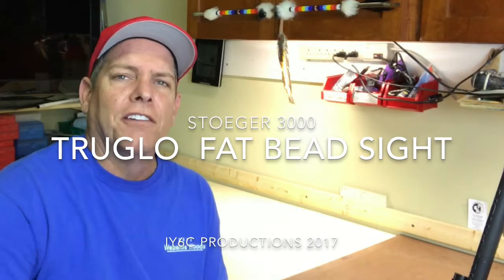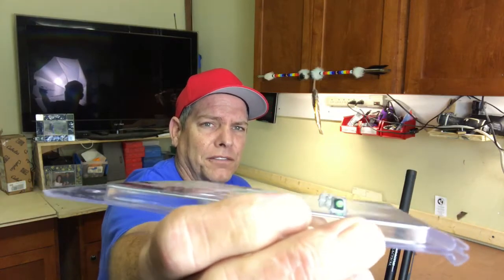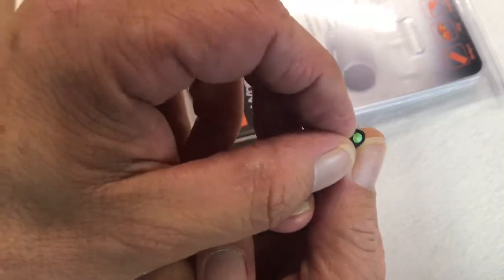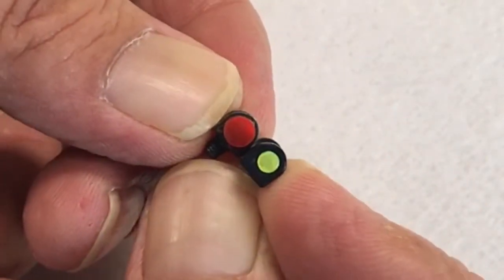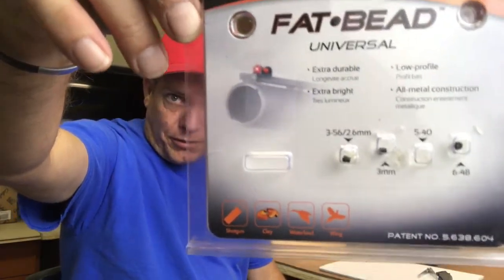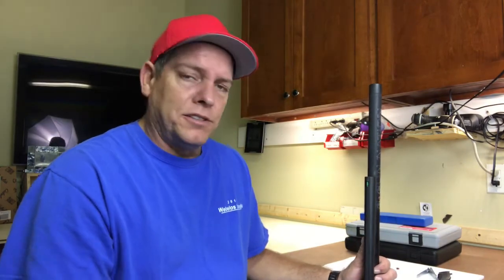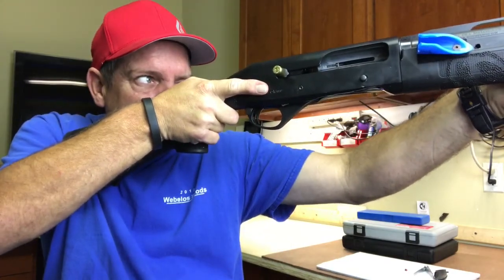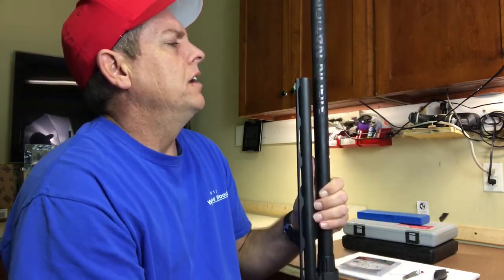TRUGLO FAT BEAD SIGHT UPGRADE STOEGER 3000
TRUGLO front sight makes the front sight much easier to shoot faster by being more visible. The stoeger 3000 has been upgraded and ready for shooting targets.